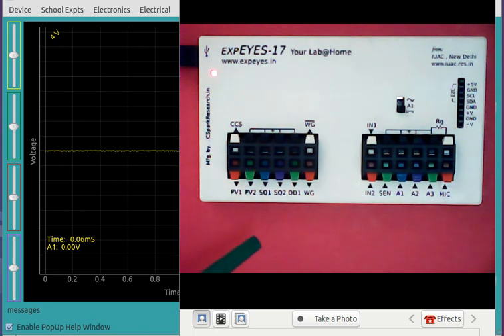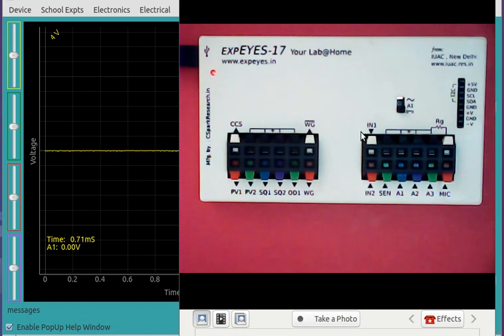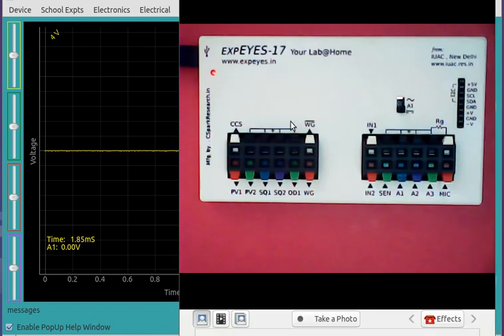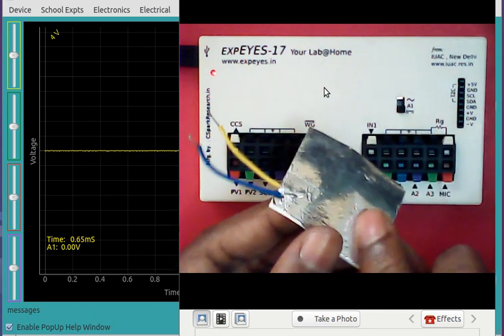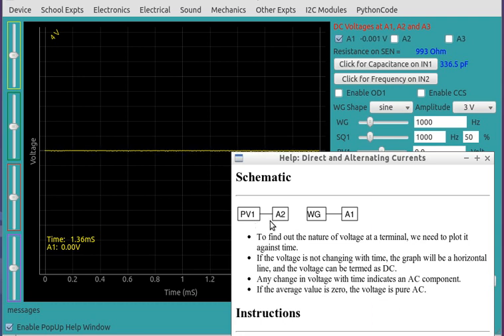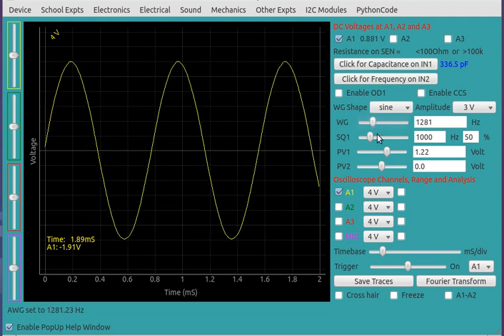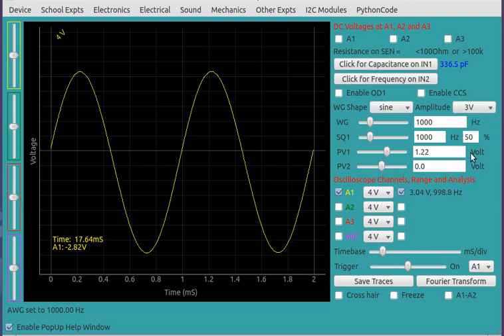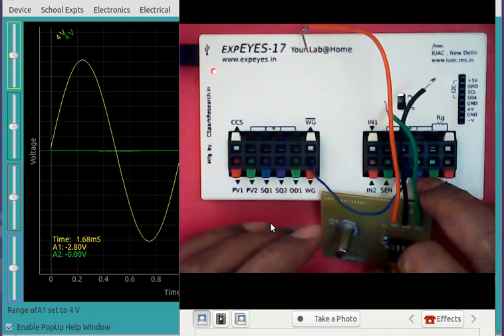e17 intro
ExpEYES-17 Introduction. Video to be truncated at 10:15